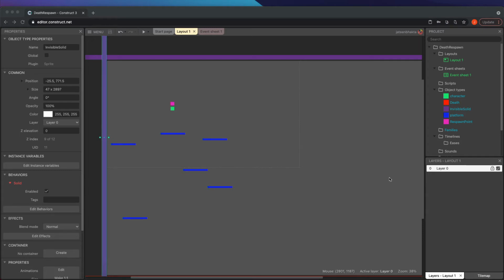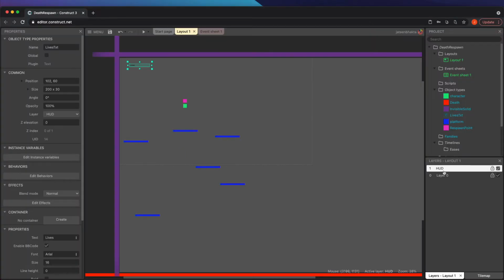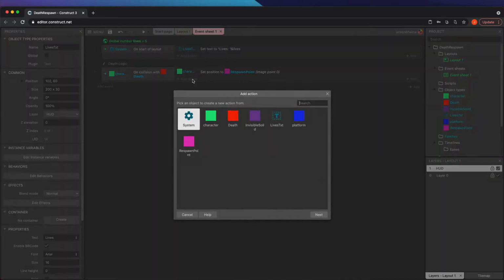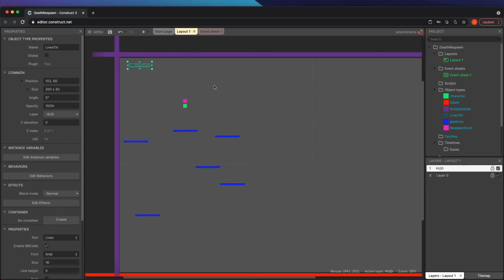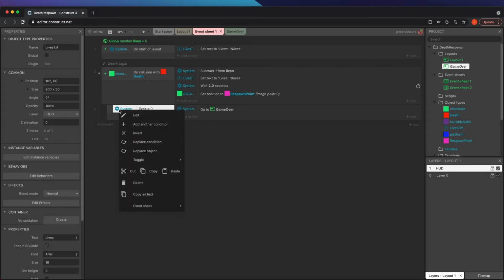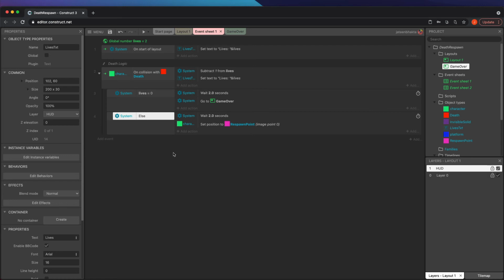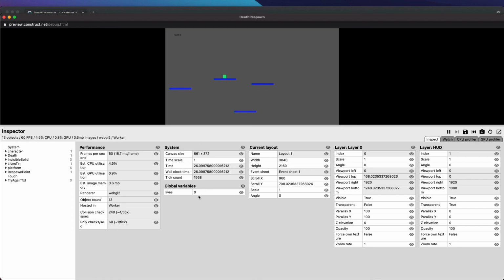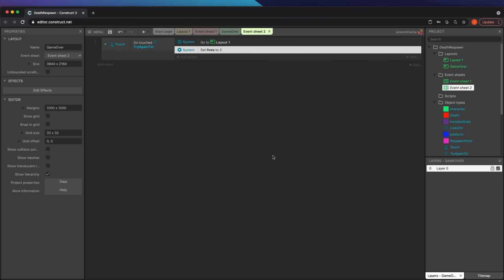Adding a HUD with your Death and Spawn Points in Construct 3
In this video, we will add from our Death and Spawn Points video and add a HUD to it. The HUD will show you how to use Lives and show the game player how many lives they have left.